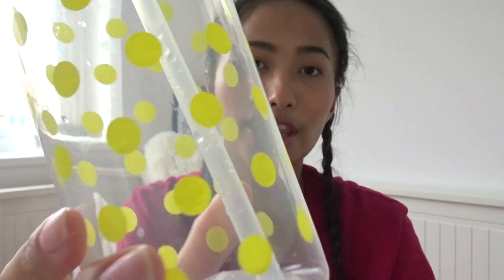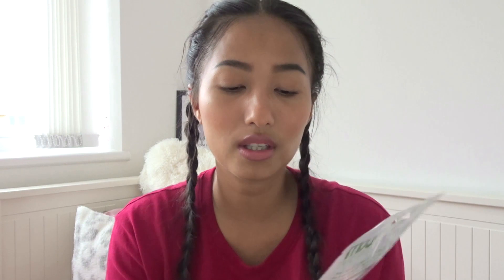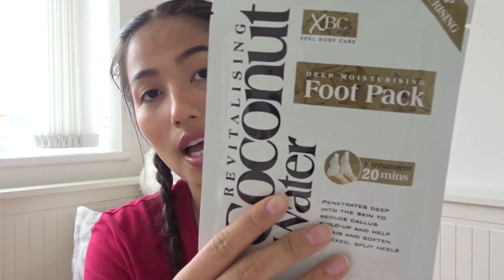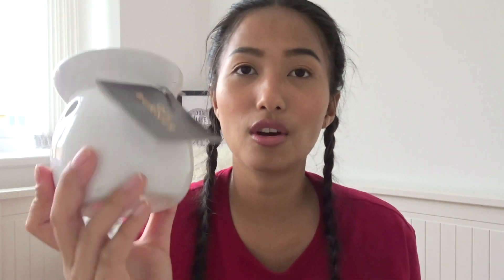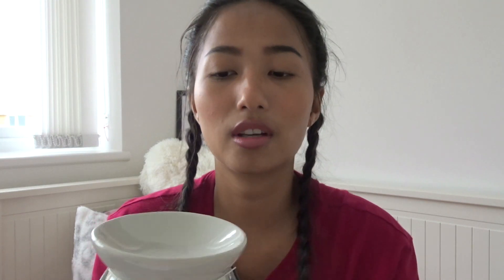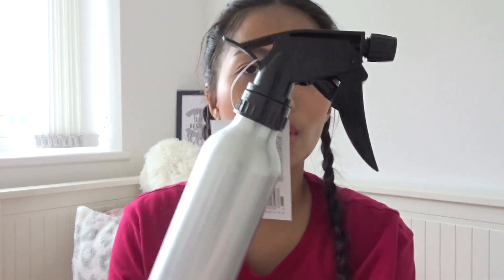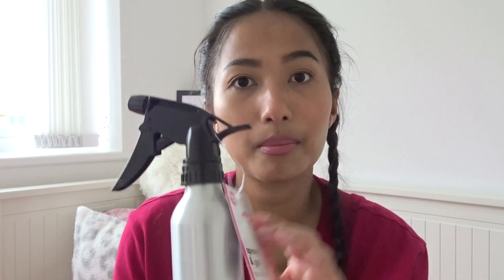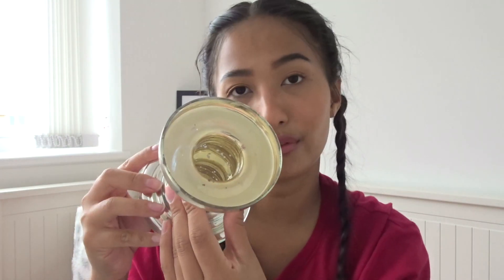Poundland Haul June 2020 | First Poundland Impression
So, this is my first time shopping at Poundland and I must say i’m quite impressed!! Why have I not shopped there sooner?! I didn’t realised though that not every items in Poundland is £1, a little strange if you ask me as its in the store’s name…you would just assume that everything would be at that price. But nevermind 😆

My favorite scents are Black Promenade and Paradise Beach 💙

Take Care🤍,
Emma xoxo